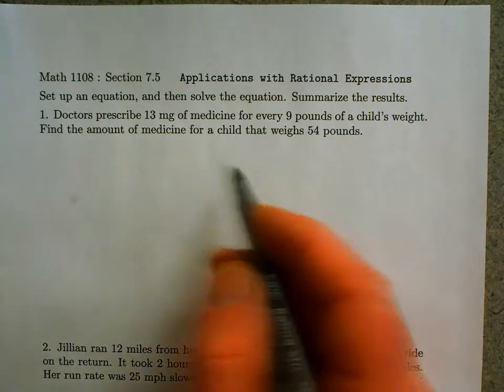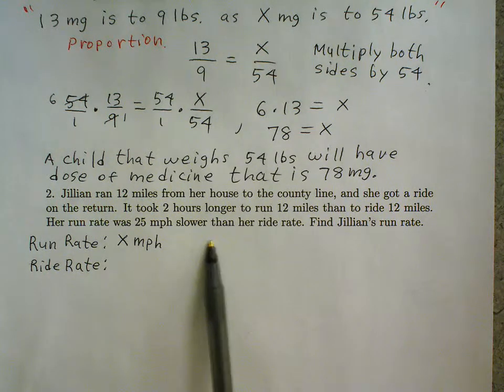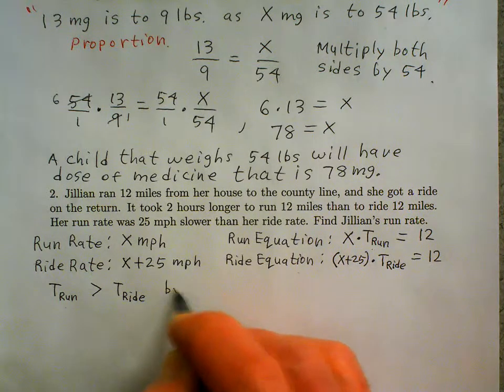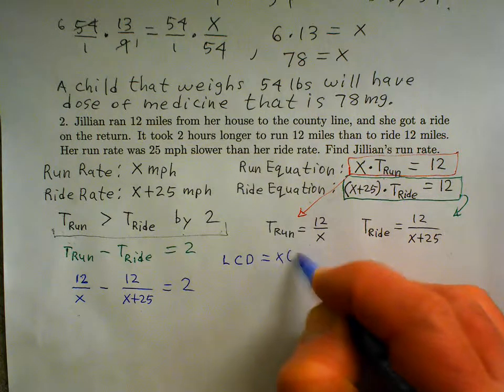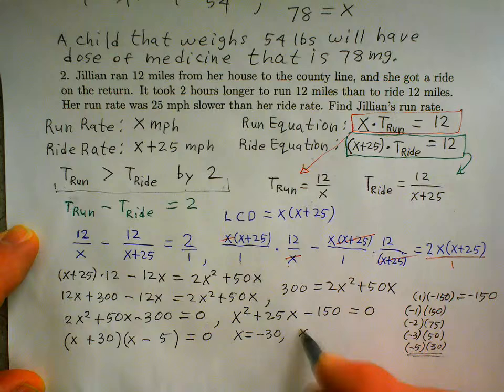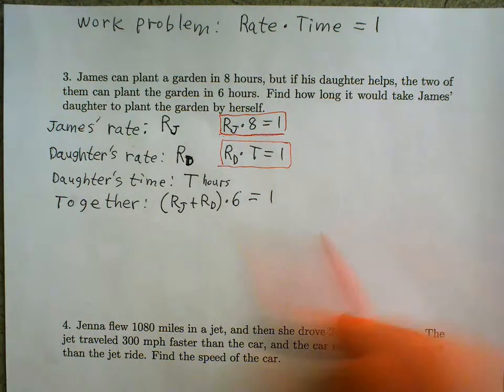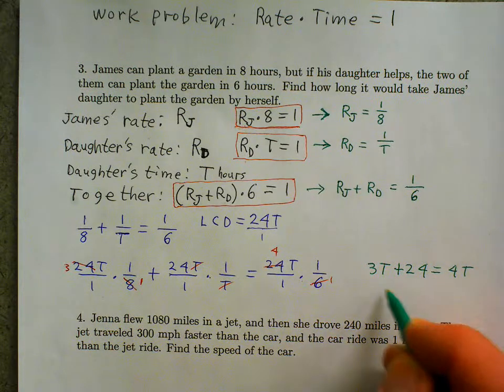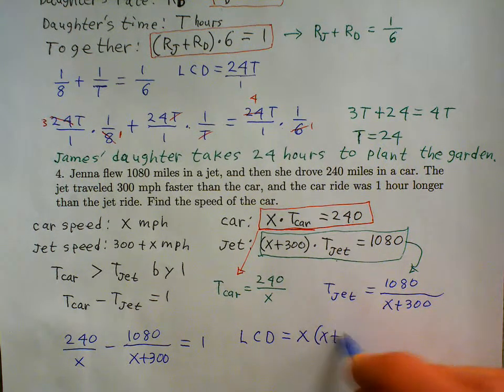Math 1108P-01 Class on Tuesday, March 9, 2021